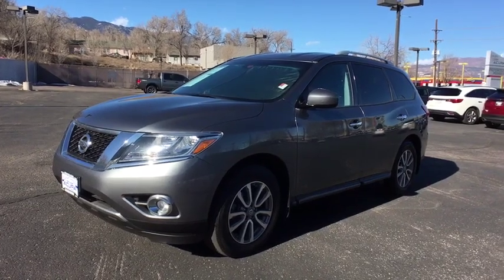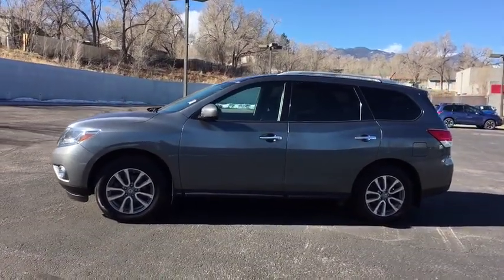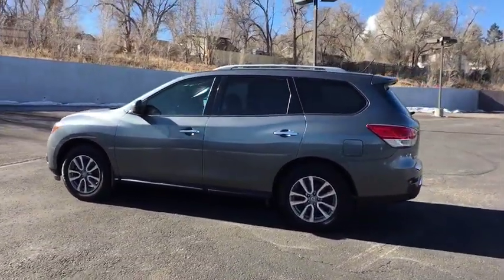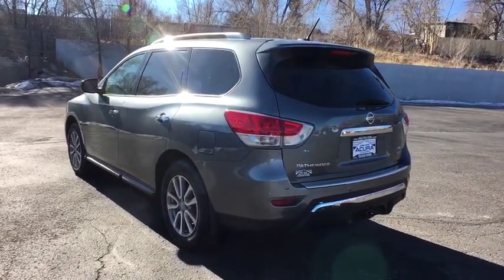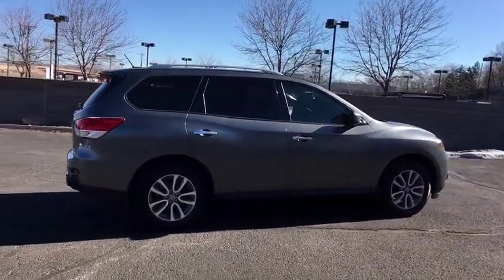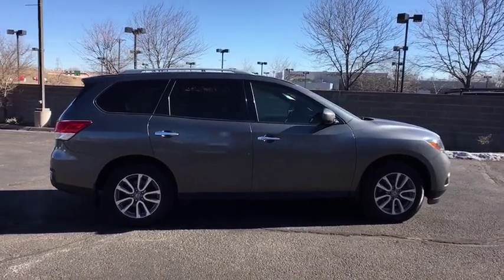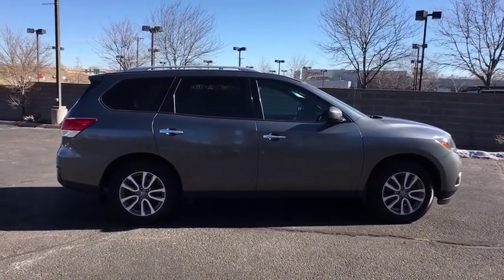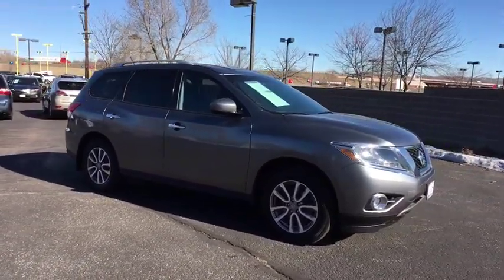2015 Nissan Pathfinder Monument, Pueblo, Castle Rock, Woodland Park, Colorado Springs, CO P114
Gun Metallic  2015 Nissan Pathfinder available in Colorado SPrings, CO at Pikes Peak Acura. Servicing the Monument, Pueblo, Castle Rock, Woodland Park, CO area.

Pikes Peak Acura
655 Automotive Dr

CARFAX One-Owner. Priced below KBB Fair Purchase Price! KBB Fair Market Range Low: $17,622 Certified. Gun Metallic SV 4WD 4WD.brbr19/26 City/Highway MPGbrbrCertification Program Details: Dealin Doug Certified Advantage Pre-Owned Vehicle 3 Year 100,000 mile Limited Powertrain Warranty. Includes 24/7 emergency roadside assistance. The Dealin Doug Certified Advantage pre-owned limited powertrain warranty begins on the vehicle purchase date and continues up to 3 years or 100,000 miles on the odometer, whichever occurs first.brAwards:br  * 2015 KBB.com 15 Best Family Carsbrbr**Price Includes a $689 Dealer Handling Fee**